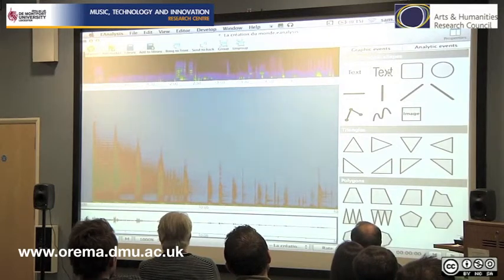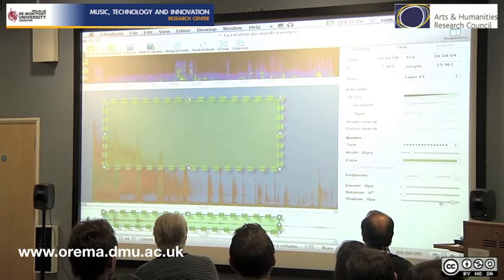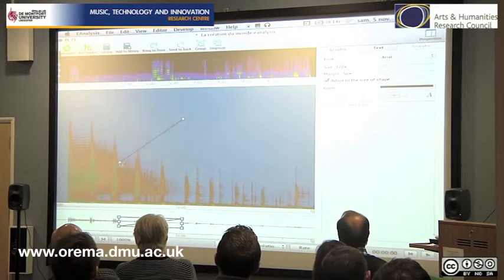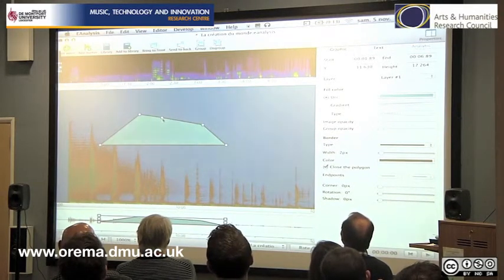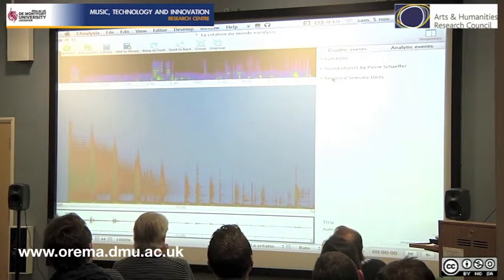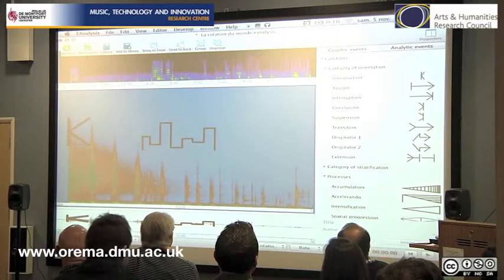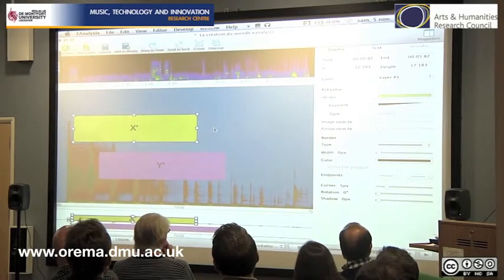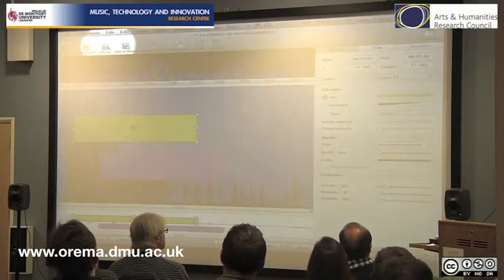Demonstration of the 'private beta' version of EAnalysis - Pierre Couprie (part 3)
Demonstration of the 'private beta' EAnalysis software by Pierre Couprie. Presentation is part of the AHRC funded project 'New Multimedia Tools for Electroacoustic Music Analysis' directed by Simon Emmerson and Leigh Landy (Music, Technology and Innovation - De Montfort University, Leicester)